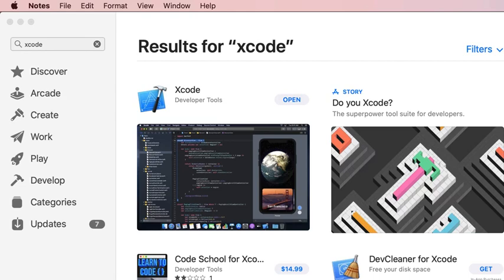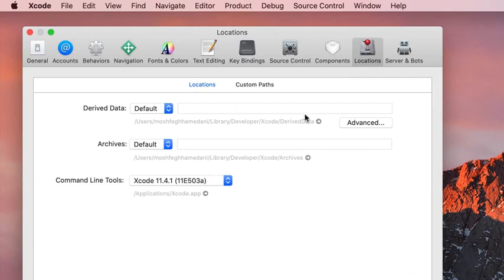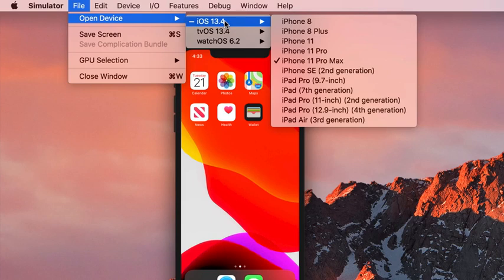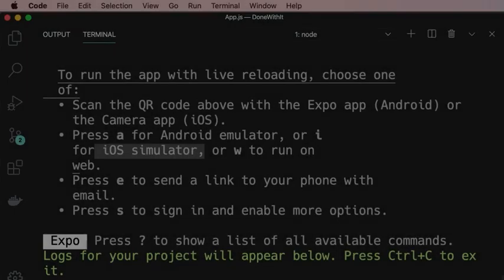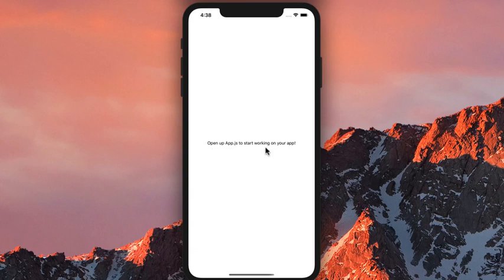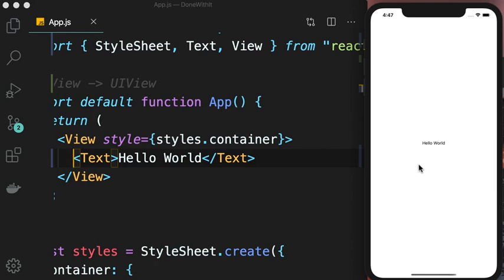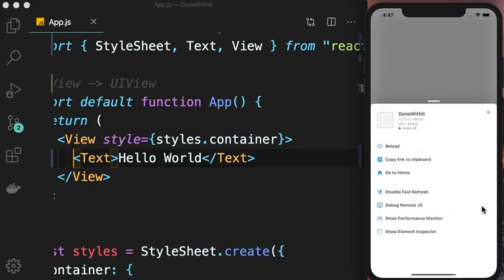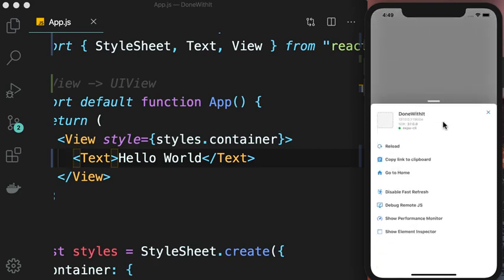React native by mosh.8 Running on an iOS Simulator[mosh paid course]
Codeithmosh unlimited react native course. And it is the paid course that I have been given to you all for free.
"Learn well and make the future bright"